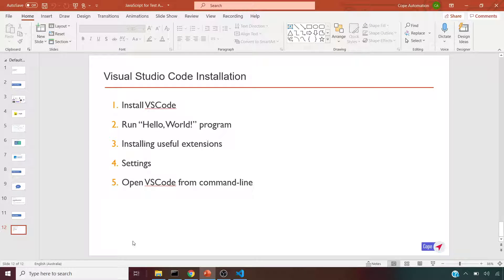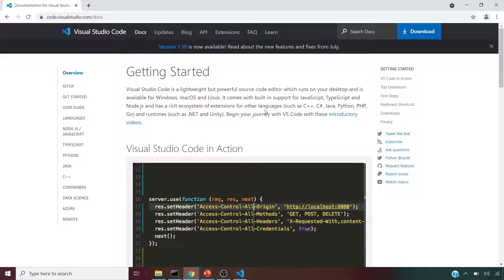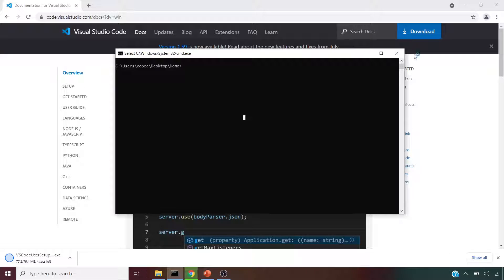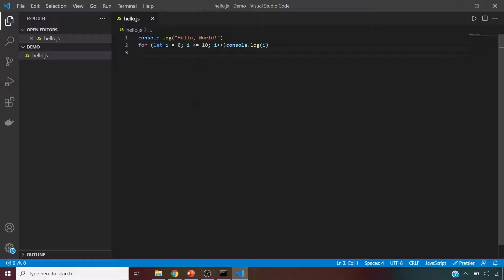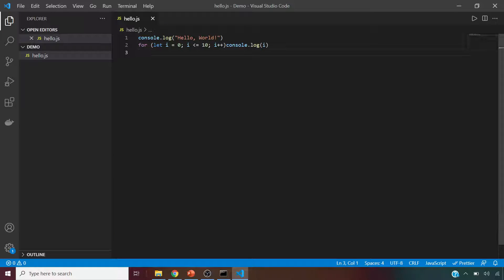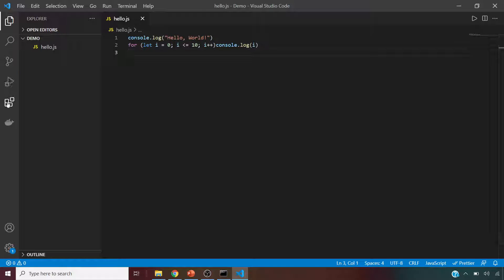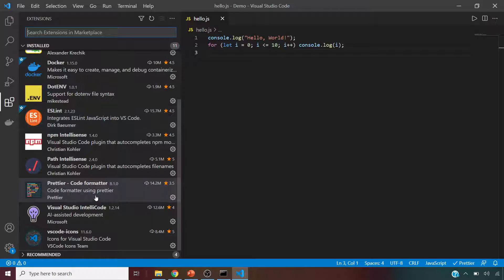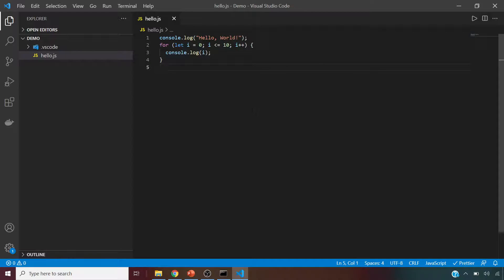JavaScript for Testers - VSCode Installation and Extensions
Install VSCode and useful extensions. JavaScript for Testers or Test Automation - This series helps testers to learn fundamentals of JavaScript or the core language used in Test Automation. There is always a question on “How much JavaScript knowledge is required” to automate tests? This series helps answer the question. It also covers the knowledge required on node.js and what modules of node.js are used in Test Automation